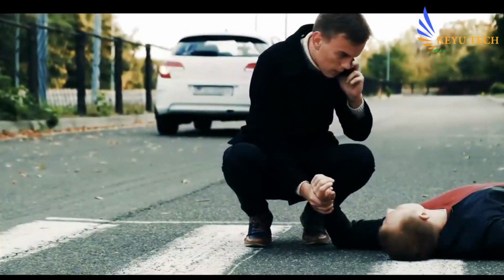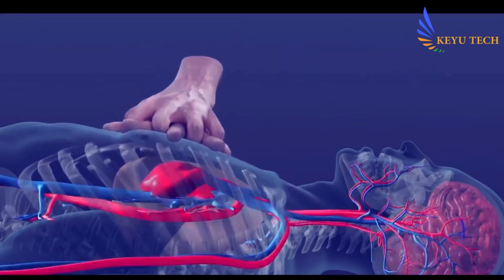How to do CPR || Cardiopulmonary resuscitation || Must know steps everyone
This video describes the process of CPR and how to do it correctly. You can save a life by doing CPR.